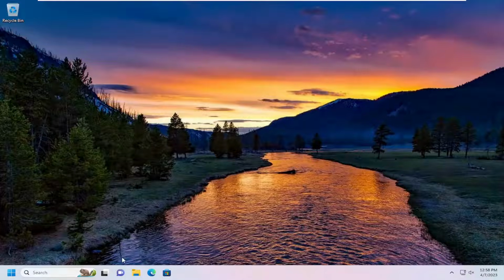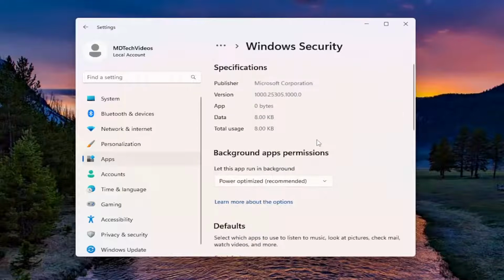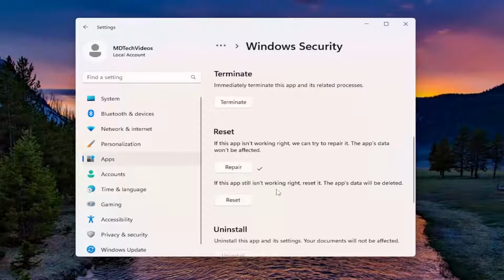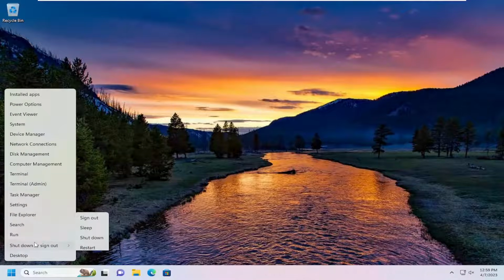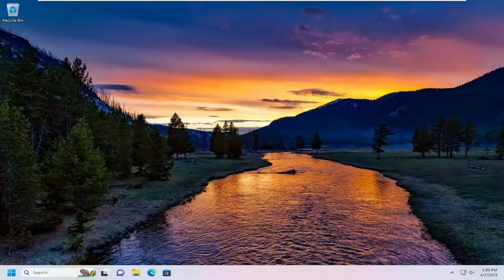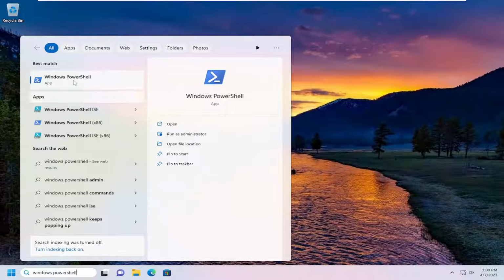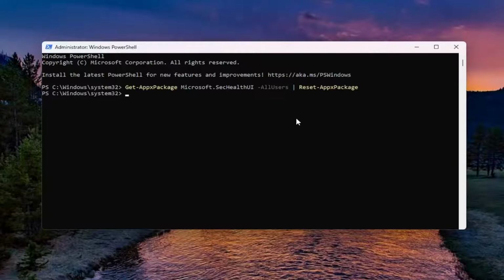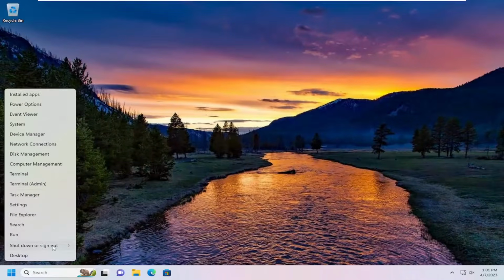How to Reinstall Windows Security In Windows 11 [Tutorial]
Windows Security is your one-stop security center to protect your Windows 11 device and personal data. However, there are times when you have to reset the Windows security app. It may be because the app is not working properly or, in some cases, not starting at all.

If Windows Security is crashing or not opening, you can reset and re-register the Windows Security app and get the issue fixed. In this tutorial, we will show you the 3 quick and easy ways to reset or repair Windows Security or reinstall Windows Defender in Windows 11/10.

Windows Defender (aka, Microsoft Defender) isn't installed on your computer like a typical program, so you can't reinstall it like you can regular software. Instead, follow these directions to use a PowerShell command to get the job done. It might take anywhere from 5 seconds to a few minutes to complete. If you can open Settings normally, there's an easier method after these steps.